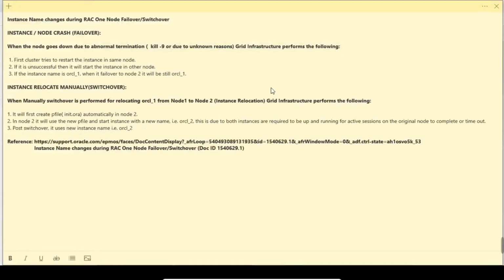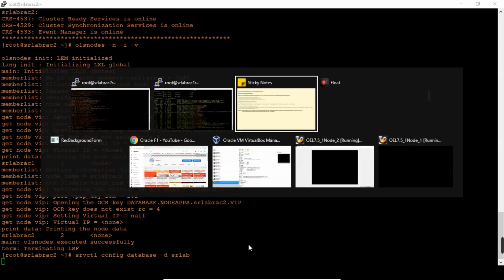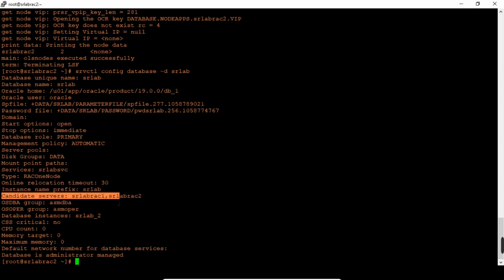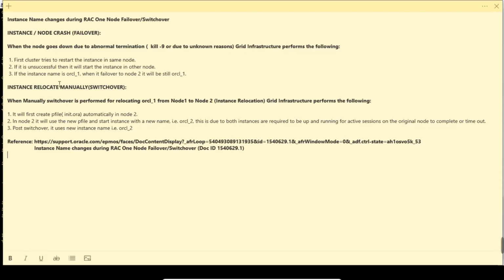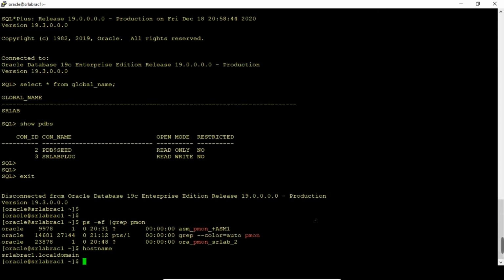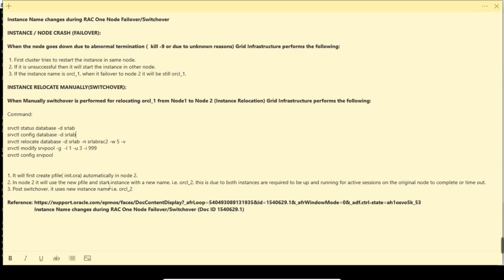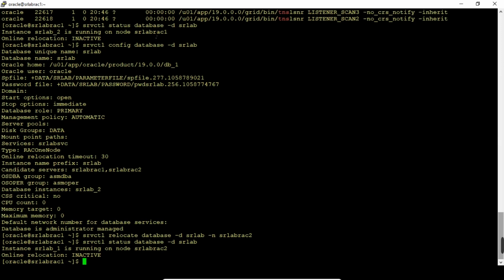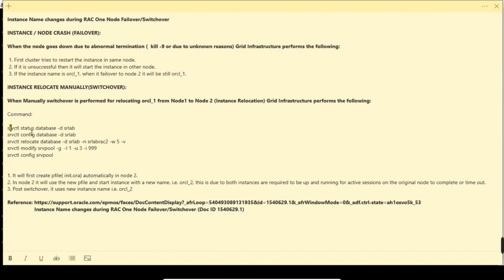Oracle 19c | Instance Name changes during RAC One Node Failover and Switchover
In this video, demonstrated the Oracle 19c RAC One Node Failover and Switchover activity. During Switchover Instance Name got changed.

Cheers!
Ramesh.